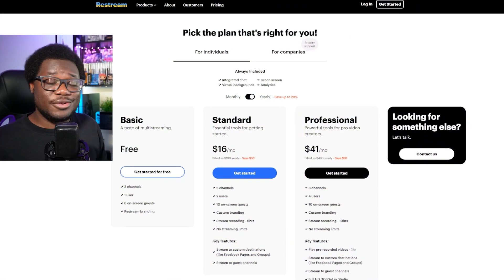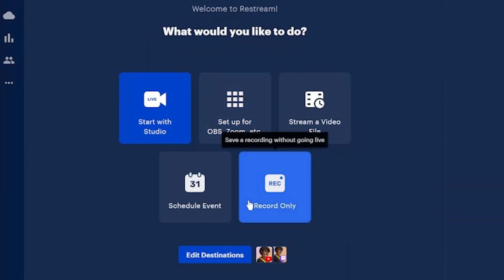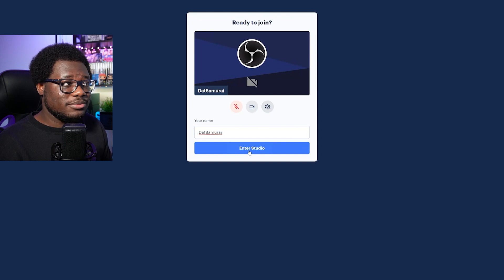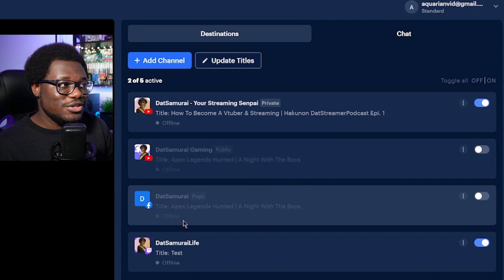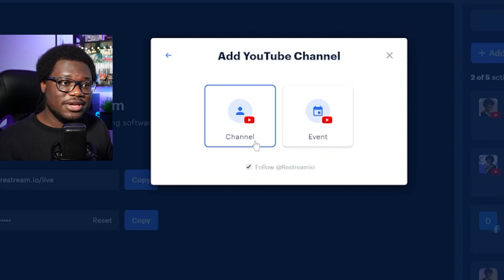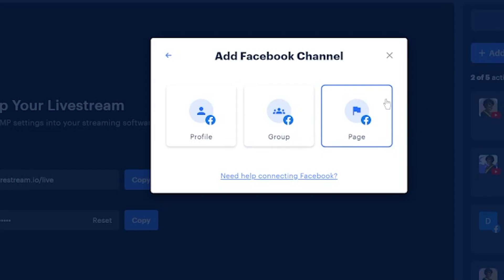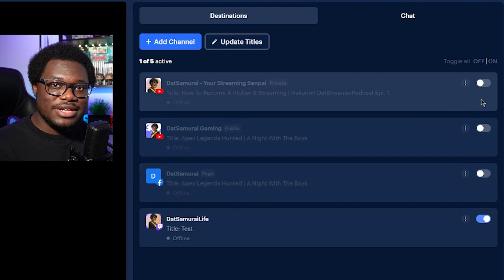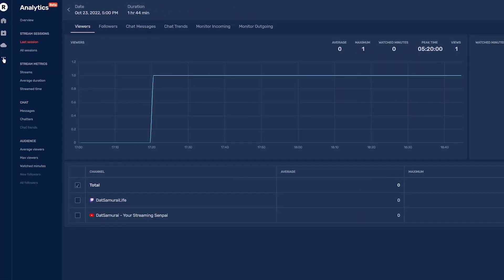Multi Stream OBS The Easy Way!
Did you know you can stream to multiple platforms for free? There are a few ways to do it, but in this video, I'm going to share with you one of the best ways especially if you don't have a powerful computer. Restream.io Is a browser streamer that can output your stream to multiple channels! It's as simple as, starting up OBS, connecting to restream, and start streaming.